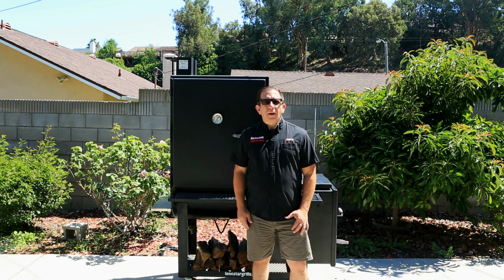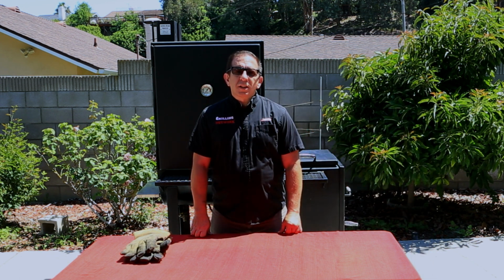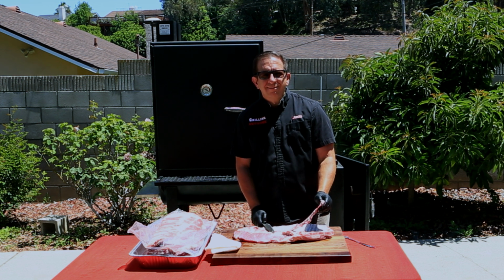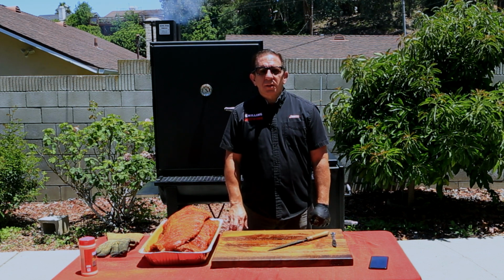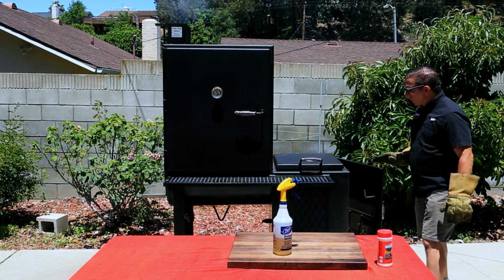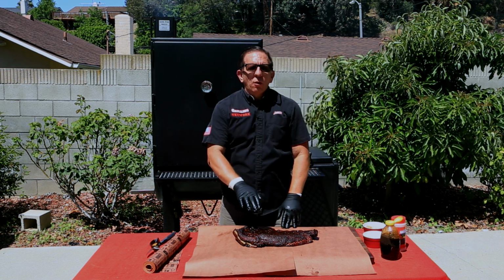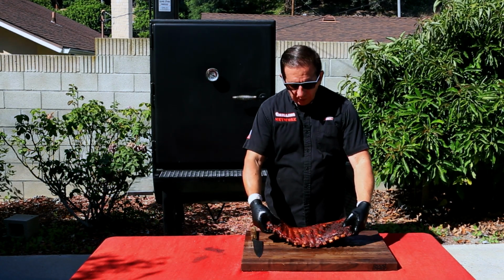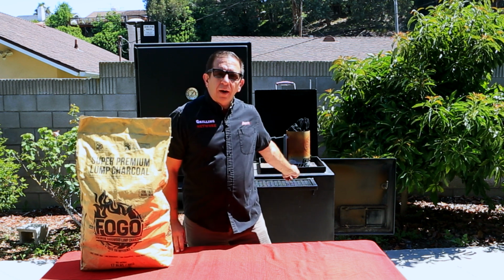How to Smoke Whole SpareRibs | Vertical Offset Lonestargrillz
In this video, I am showing another way to smoke whole spareribs on my vertical offset smoker  from @lonestargrillz
As I have said before, its hard to beat the flavors you get when cooking with real fire and for that, I am using Lump Charcoal from @FOGO Charcoal

Grilling Network GEAR & AMAZON

*I am a participant in the Amazon Services LLC Associates Program, an affiliate advertising program designed to provide a means for us to earn fees by linking to Amazon.com and affiliated sites. This is a small way to help keep our channel going that doesn’t cost you any more money and all purchases are private.

Products Used

GrillingNetwork Partners